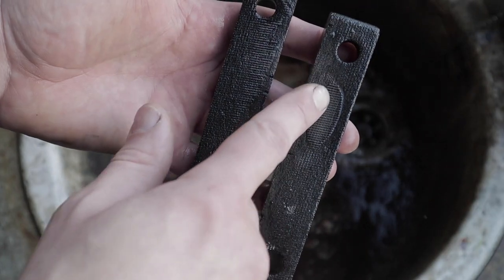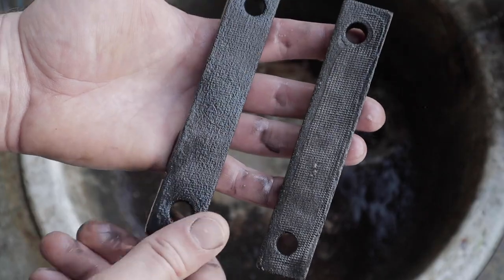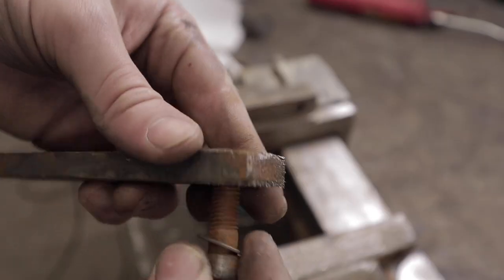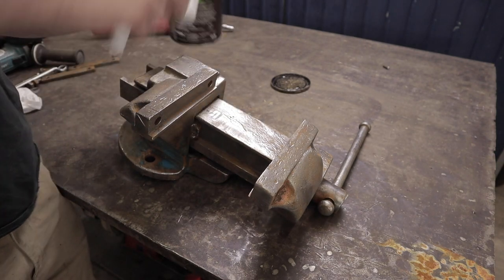Rare off Centre Vise Restauration FAILED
In this video i restore a rare off centre vise. Step by step I show you how it's done. I like the look metal that's why i did not repainted. The restauration is done in my way.

Everything is done with material that have at home. The most technical part is a angle grinder with a brush!

I made a small mistake by putting every part in natural vinigar. Not a smart thing but a lesson is learned!